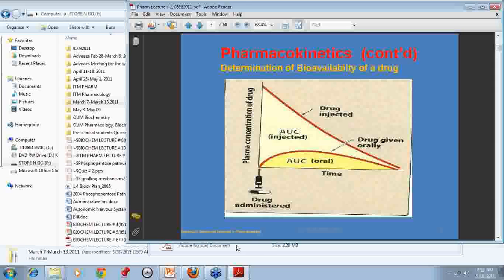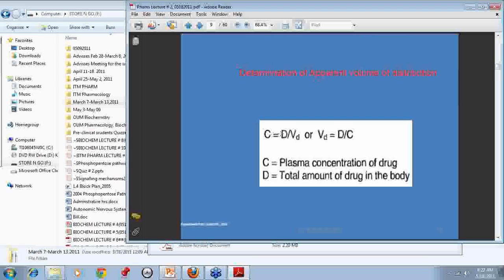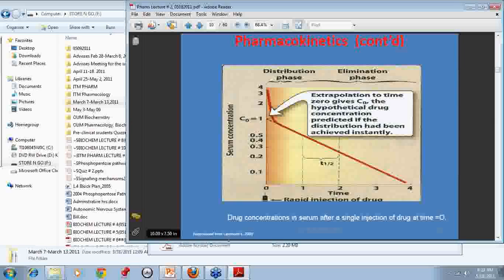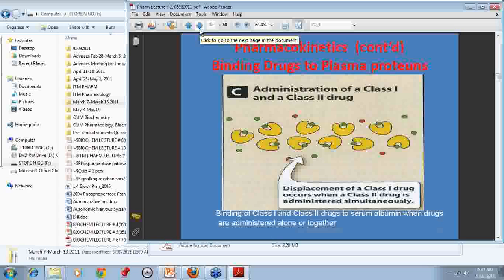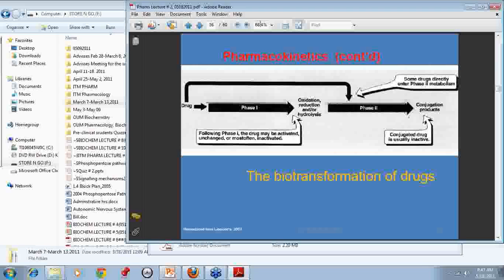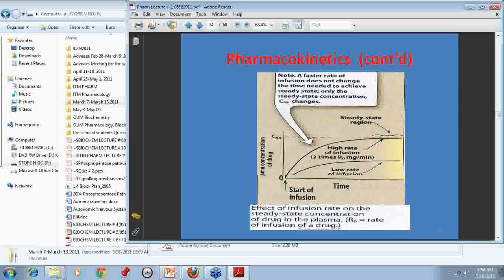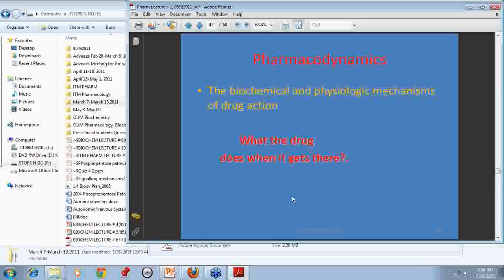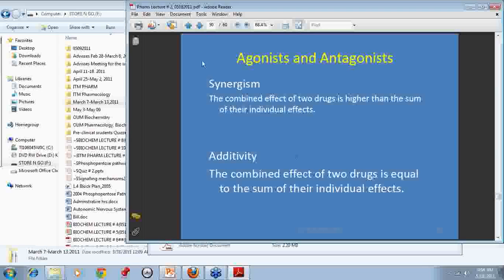2011 05 18 11 16 Global Pharma Course#3